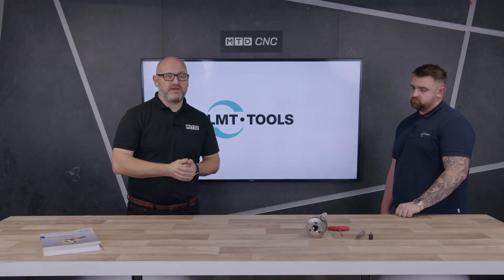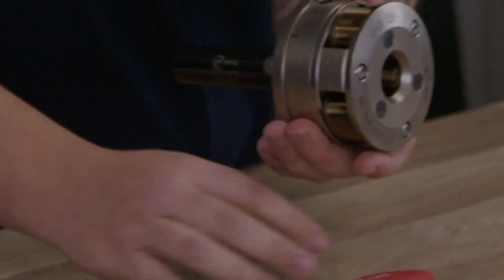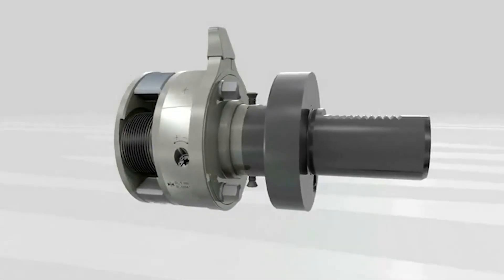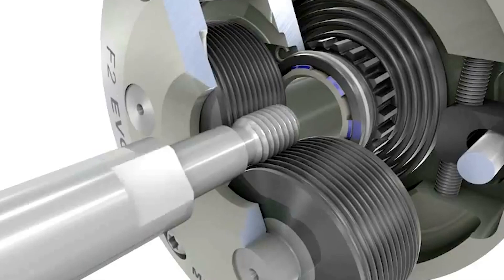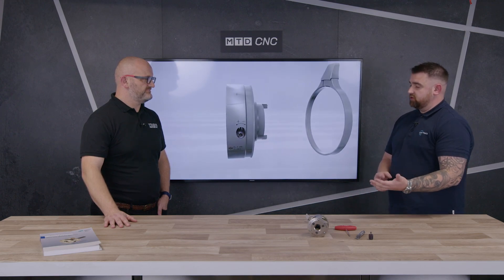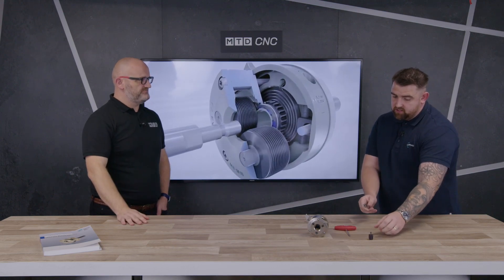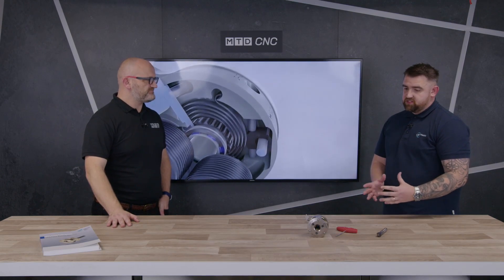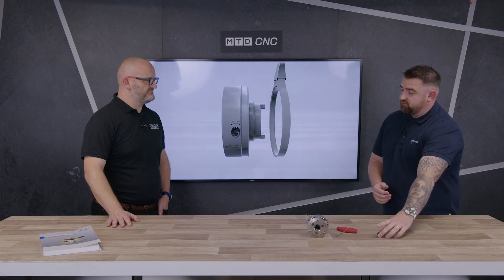Innovative thread rolling technology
Today’s technical corner features Joe Reynolds of MTDCNC and Lee Turner of LMT as they talk through some innovative thread rolling products. LMT has reinvented their renowned technology to make it easier and more user-friendly for customers. Lee shares the benefits of LMT thread rolling, including stronger threads produced quickly in a single pass. LMT’s massive catalogue offers a wide range of radial, axial, and tangential heads for different processes. Lee also talks about the XChange tap, a modular threading tap that combines a carbide head with a steel shank. Designed to be a reasonable tap in the market, the XChange offers flexibility for customers as they only need to replace the carbide head. If you’re looking for innovation in thread rolling, LMT offer on-site assistance and training to help customers adopt this incredible technology!